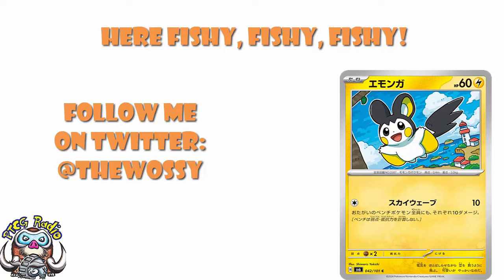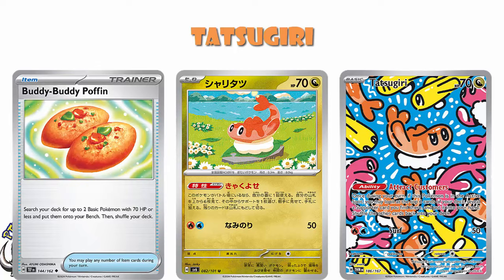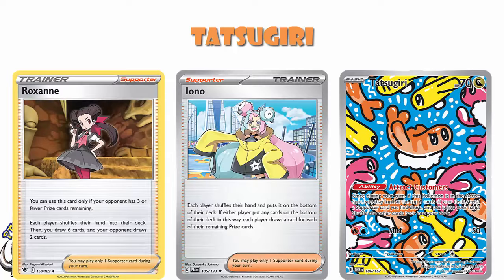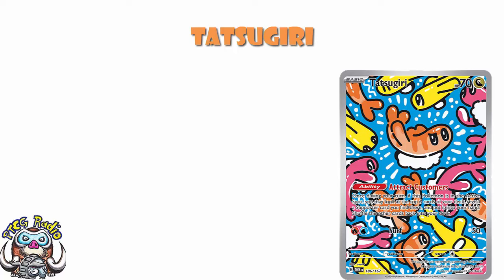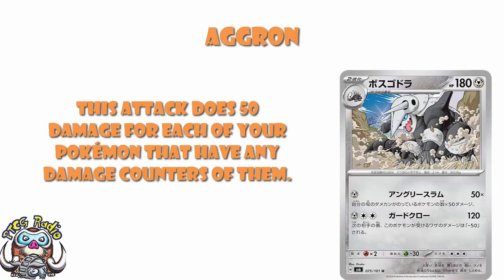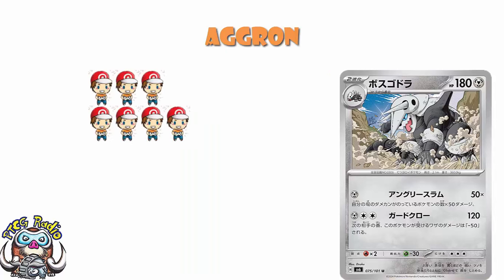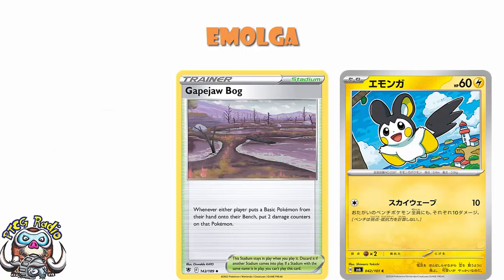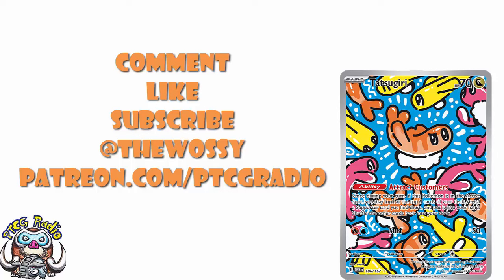Stunning New Secret Rare & Big New Cards Revealed from Twilight Masquerade! (Pokémon TCG News)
Tatsugiri is amazing and Emolga is seriously underrated! Come see!